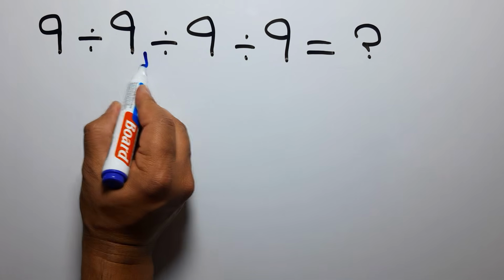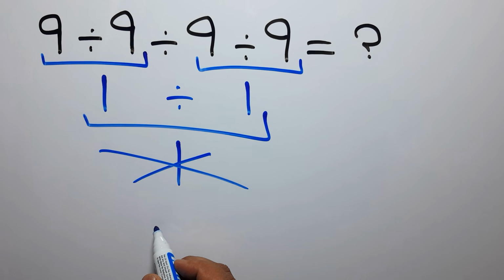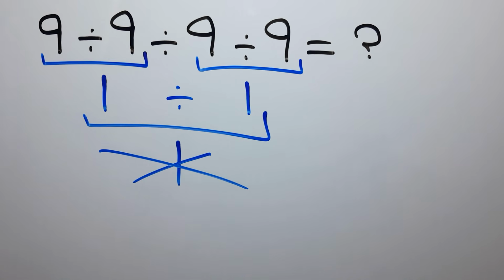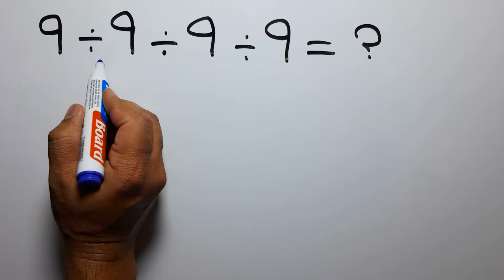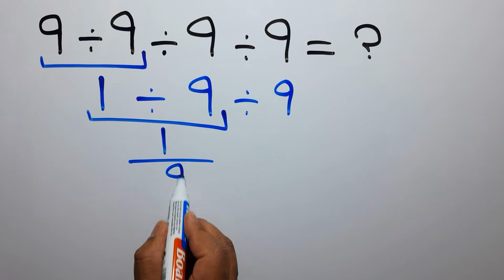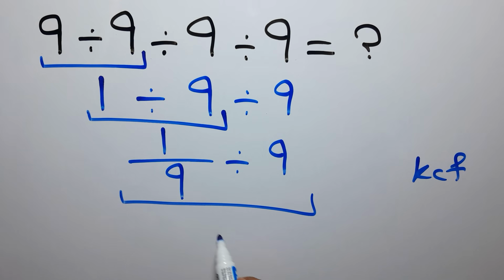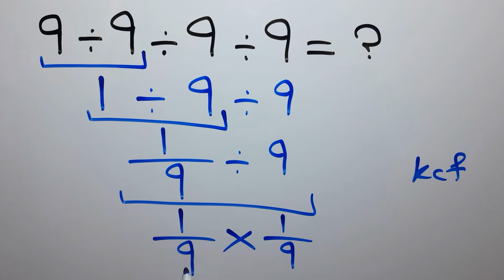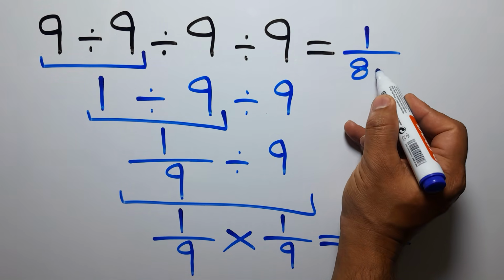99% of People Get This Wrong!